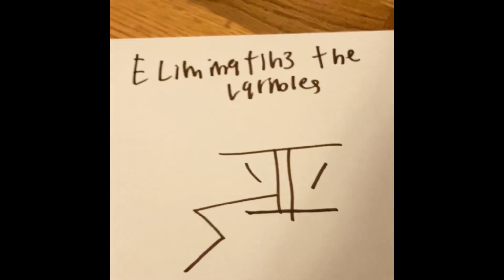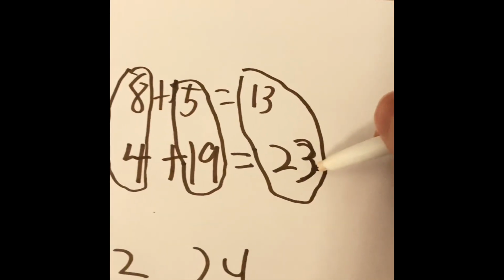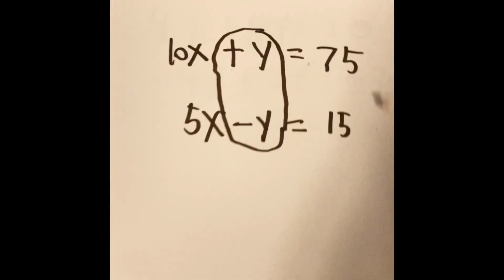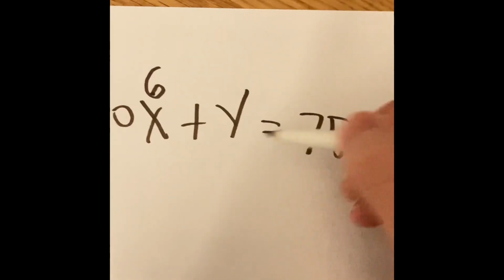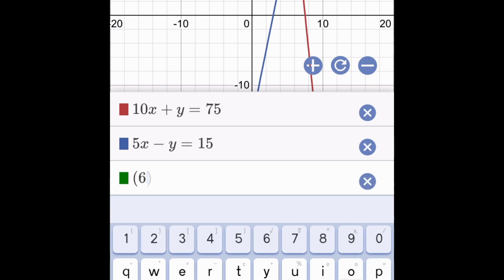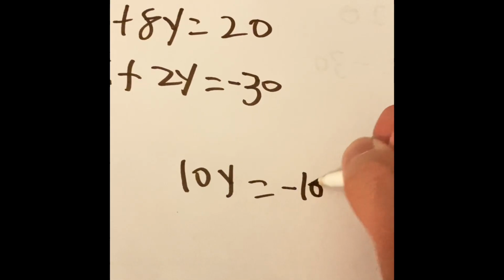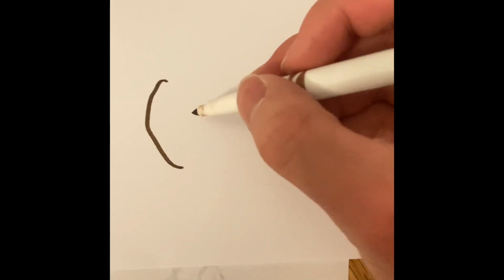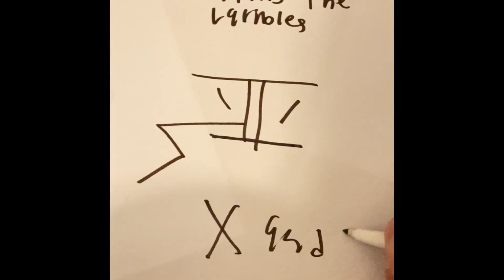eliminating the variables